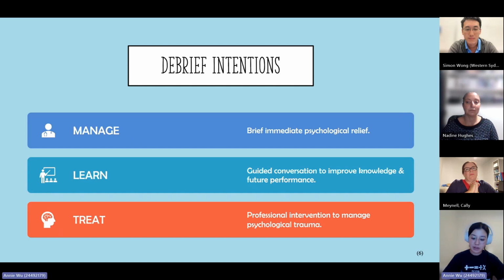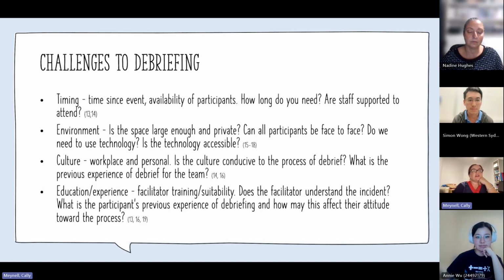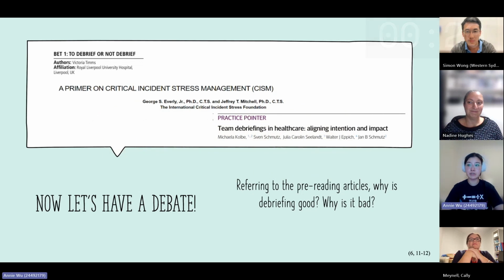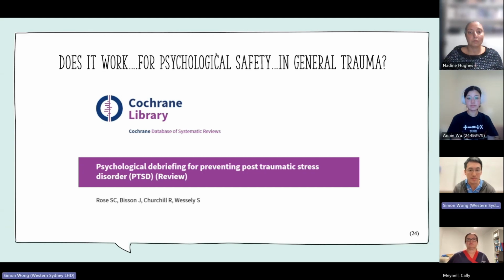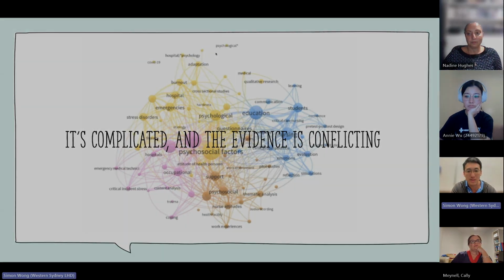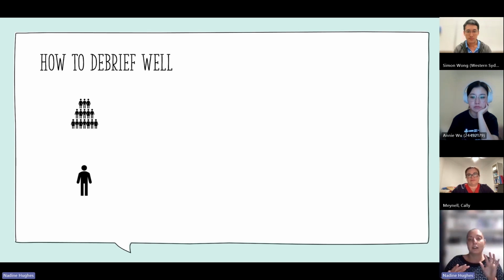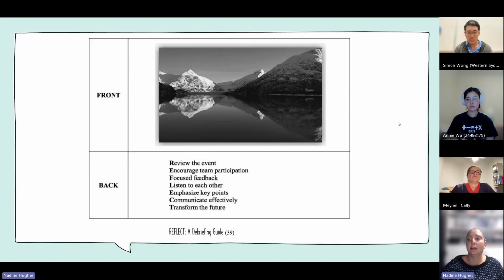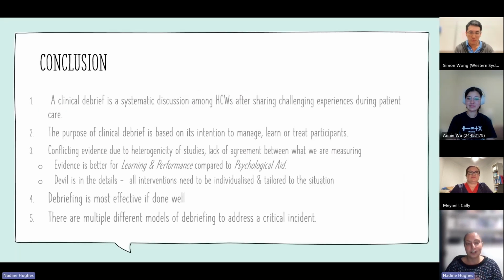Debriefing toolbox!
Group 20: Debriefing practice in Clinical Teaching Settings. IMED5801 Assessment 3. Nadine Hughes, Simon Wong, Annie WU and Cally Meynell